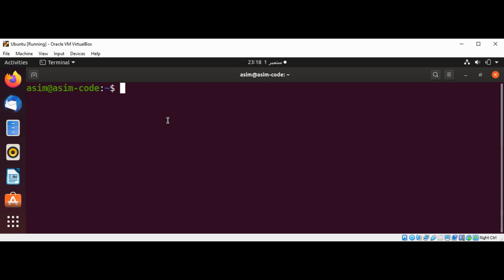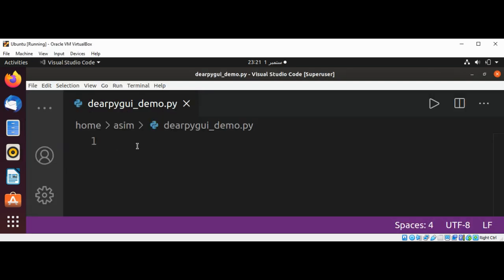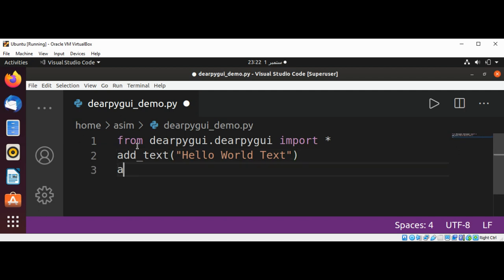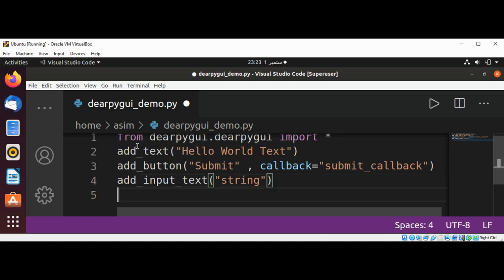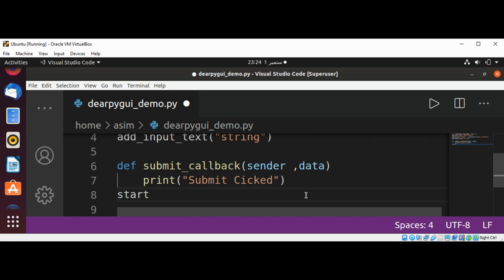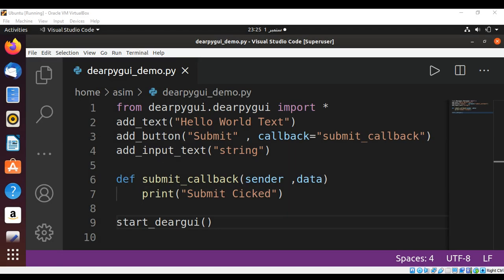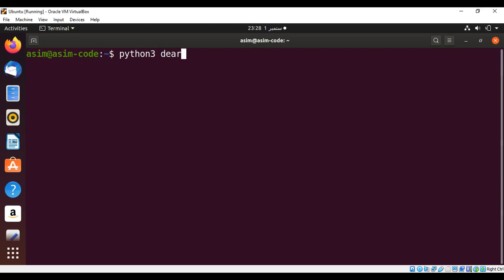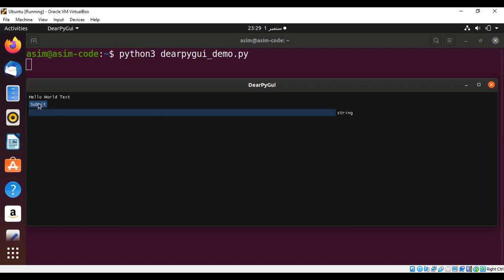Dear PyGui Python GUI framework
In this video we will learn how to use Dear PyGui a Python GUI framework.